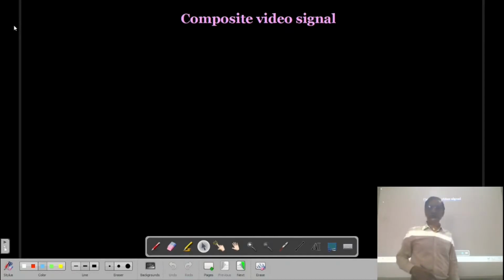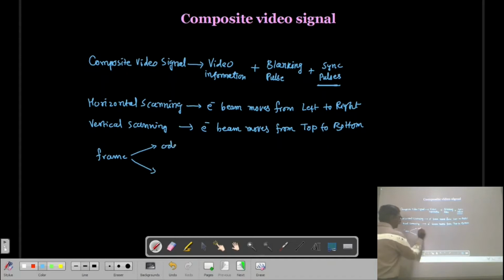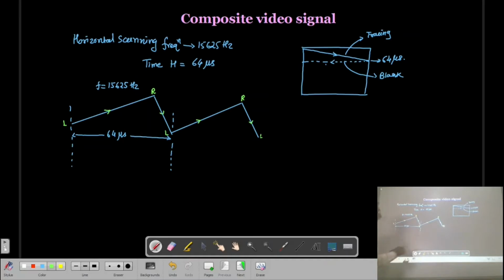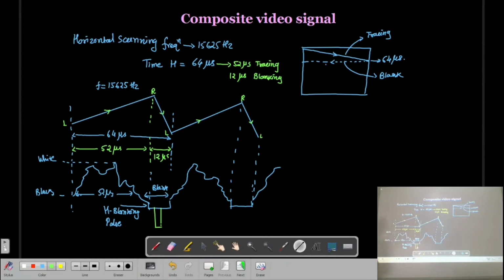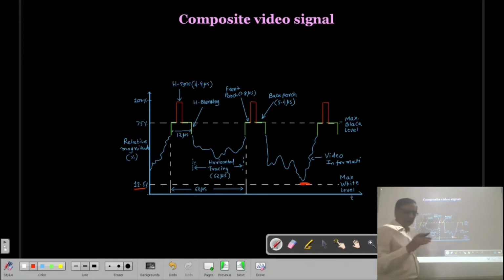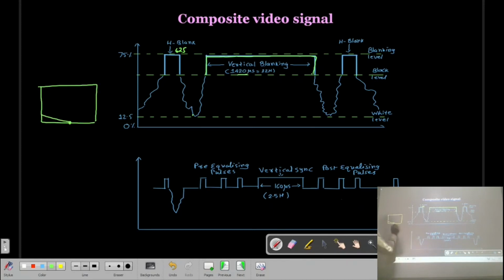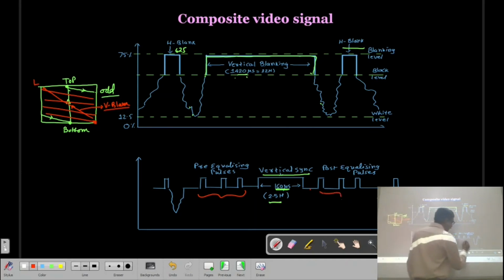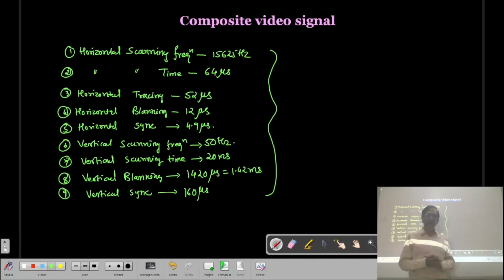Television-Composite video signal_LECT_14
This video lecture on communication is for Bsc(Physics), Bsc(electronics),Electronics and electrical engineering students.